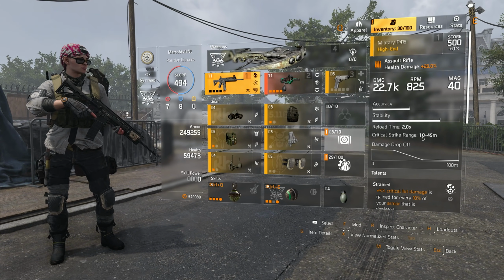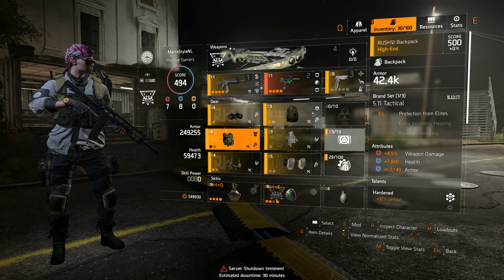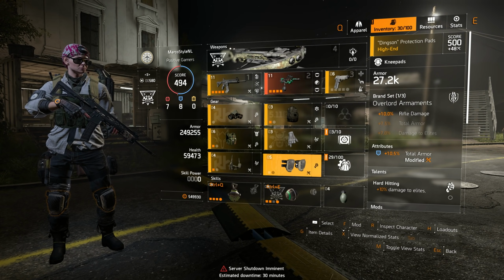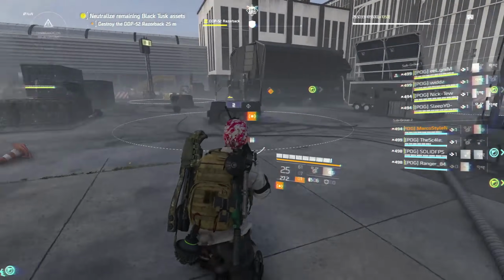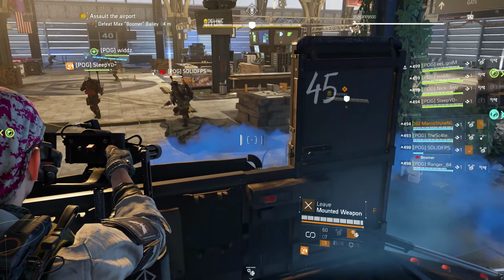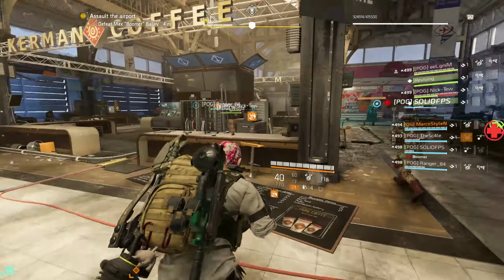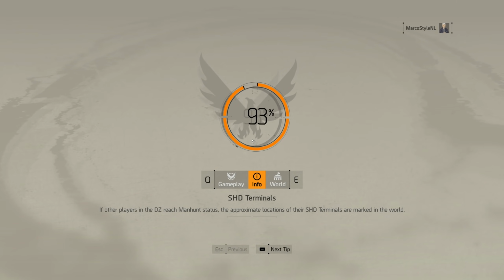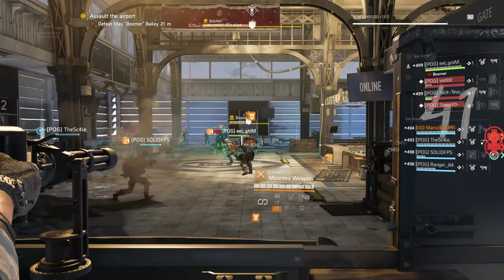The Division 2 - First Boss Raid Guide (Boomer) + Build | Dark Hours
In this video I'll quickly go over the build that I used for the raid as well as show you how to beat the first Raid Boss 'Boomer'.